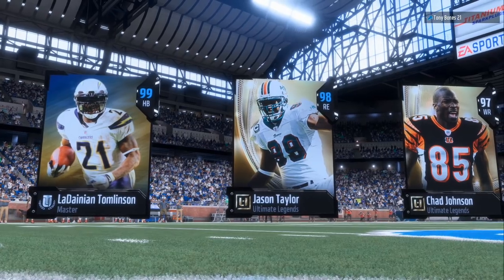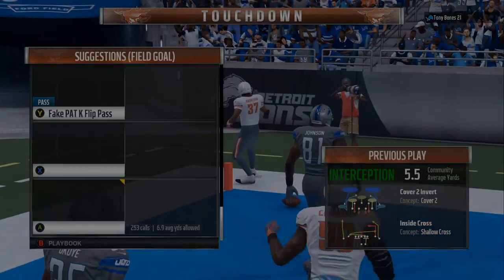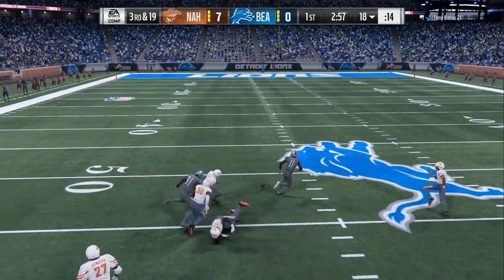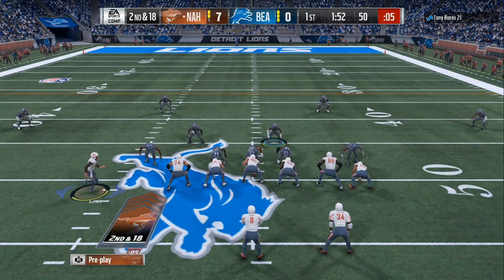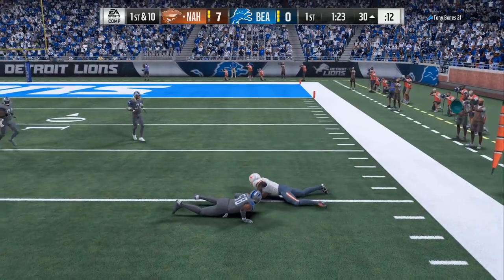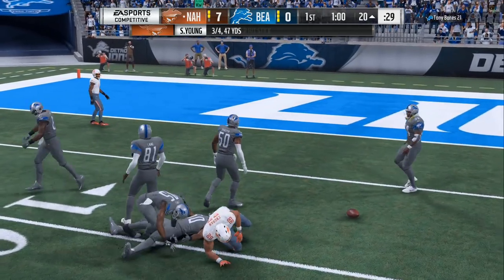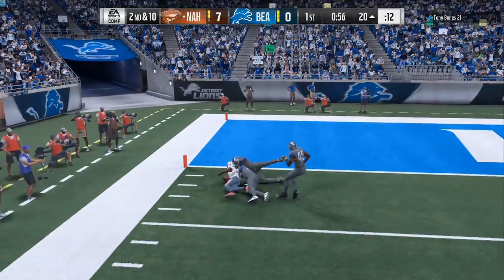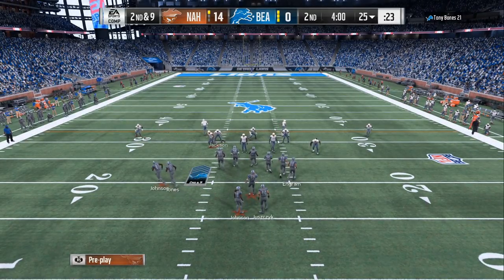madden 18 tips||how to read defense presnap and post snap||madden nfl 18 ultimate team gameplay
Madden 18 tips video, I'll be showing you how to read any defense pre snap and post snap to give yourself an advantage in Madden 18. This is not an scheme, but one of the best tips in the game. If you want to know how to be good and how to get better at Madden 18, look no further. For more Madden tips, strategy, tutorials & more, follow the channel

BEST TIPS IN madden 18 tips||how to read defense presnap and post snap||madden nfl 18 ultimate team gameplay
madden 18
BEST TIPS FOR MADDEN 18 ONLINE FRANCHISE
BEST TIPS FOR MADDEN 18 ONLINE RANKED

MADDEN 18
MADDEN 18 MUT
BEST  TIPS
 MADDEN  DEFENSE
 GAMEPLAY
WEEKEND LEAGUE
 MUT
ULTIMATE  TEAM BEST DEFENSE IN MADDEN 18
SHUTDOWN THE OFFENSE
FAST BLITZES
GET USER PICKS
PHATDOLLAZ
MADDEN 18 MADDEN 18 MUT
MADDEN NFL 18  MADDEN NFL 19 MADDEN 18 335 DEFENSE  335 ODD DEFENSE 3 BUZZ STING PRESS  SACK THE QB MORE GET BETTER AT MADDEN  MADDEN 18 GAMEPLAY MADDEN 18 BEST TIPS  BEST TIPS FOR MADDEN 18 BEST TIPS FOR BEGINNERS
MADDEN 18 CONTENT

 FOLLOW THIS LINK BELOW AND LEAVE EMAIL ALSO!

MADDEN 18 SEO SEARCH
MADDEN 18 YOUTUBE RANK
HOW TO GET MORE VIEWS
HOW TO GET MORE SUBS
MADDEN 18 TOP MADDEN VIDEOS
MADDEN 18 TOP MADDEN DEFENSE
MADDEN 18 TOP MADDEN OFFENSE
STOP THE PITCH IN MADDEN 18
STOP THE STRETCH IN MADDEN 18
STOP OUT ROUTES IN MADDEN 18
HOW TO SHADE IN MADDEN 18
MADDEN 19 WISHLIST
MADDEN 19 IMPROVEMENTS
MADDEN 18 XBOX ONE X